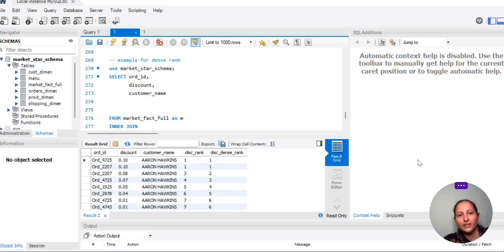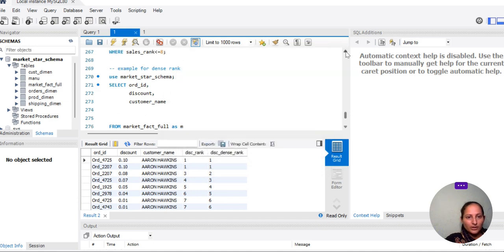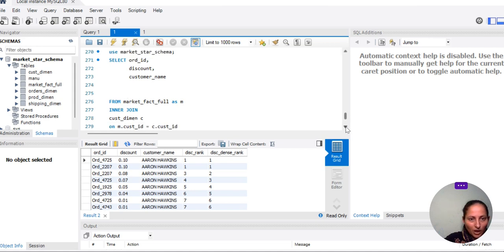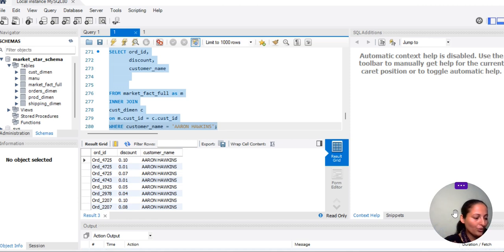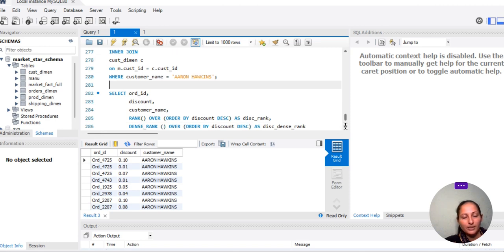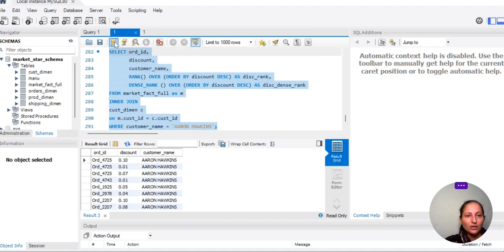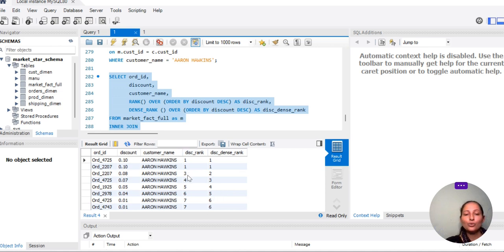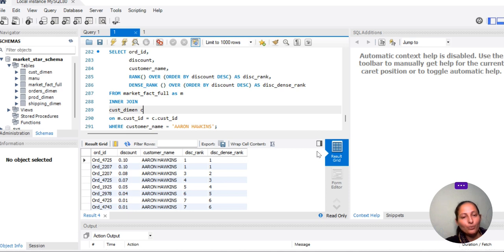Dense Rank in MySQL | MySQL tutorial for beginners | MySQL full course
Dense Rank in MySQL |